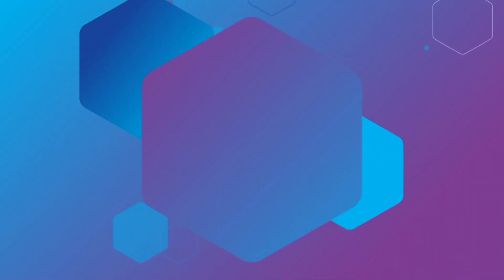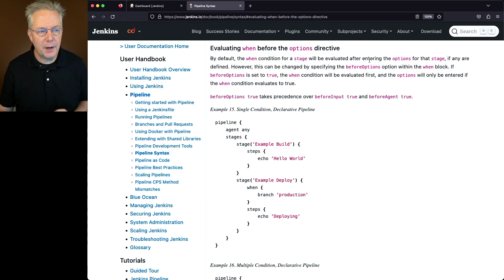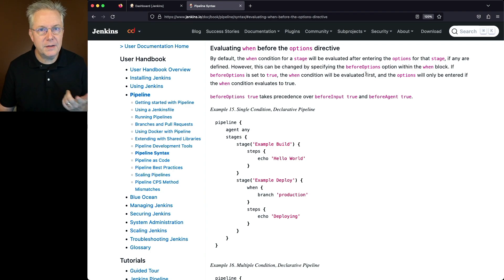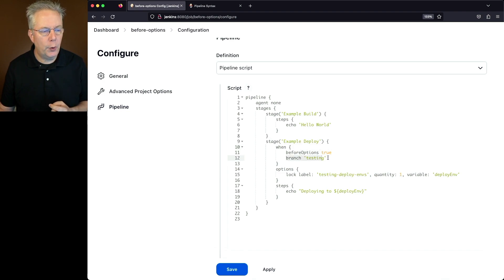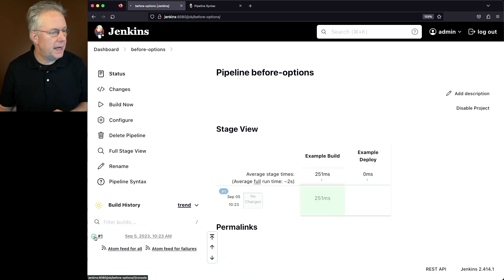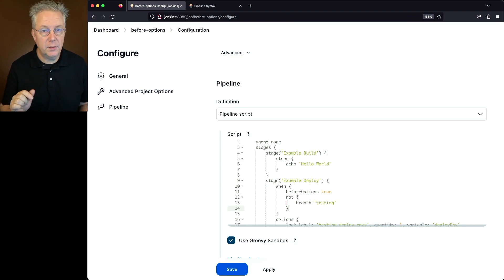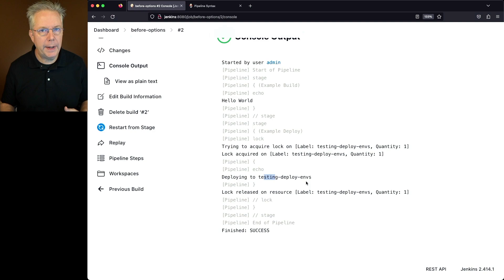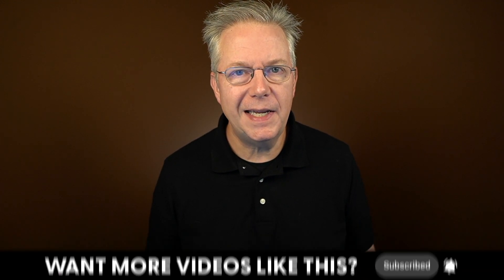What Is beforeOptions in Jenkins?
Timecodes ⏱:

00:00 Introduction
00:26 Example Job Setup with beforeOptions
01:15 Skipped Stage with Conditional When Statement